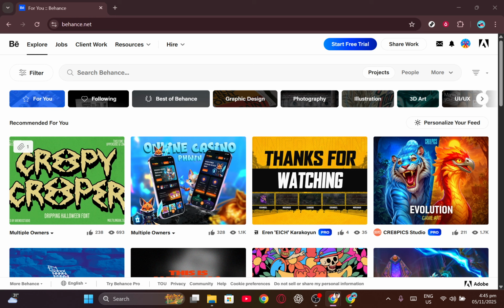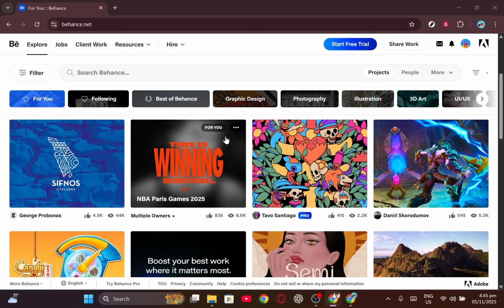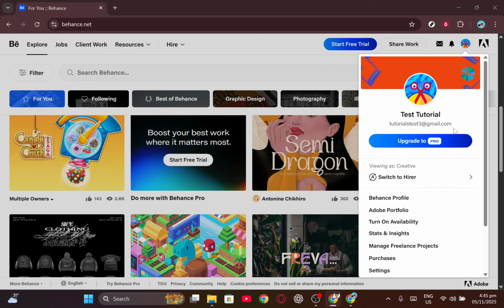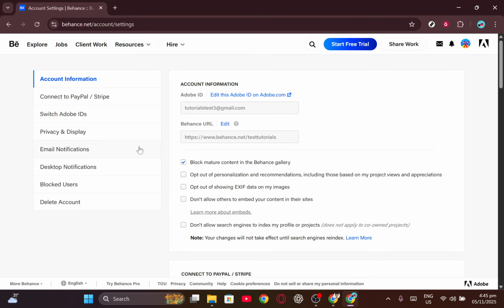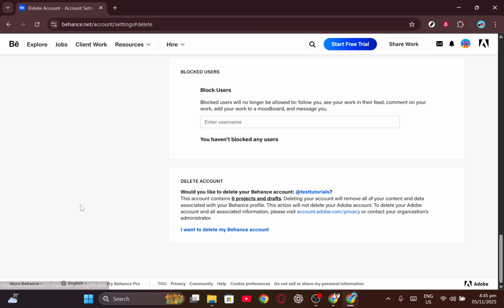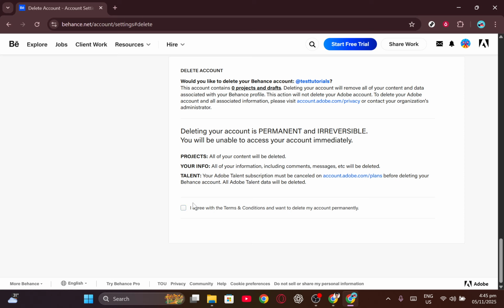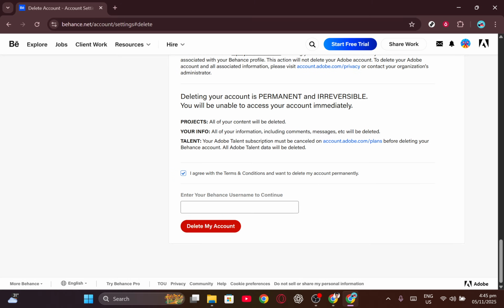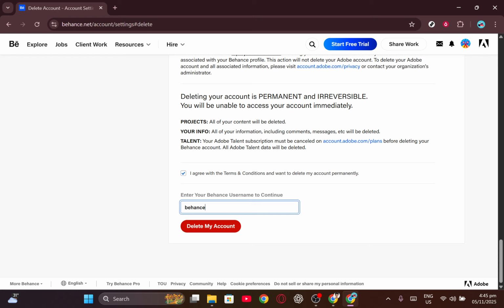How To Delete Your Behance Account [2026 Guide]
How To Delete Your Behance Account